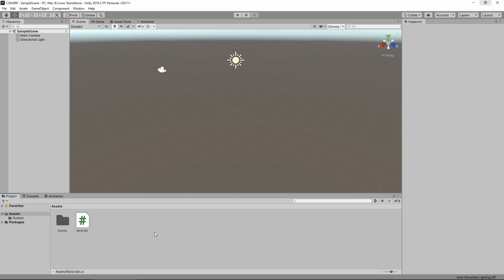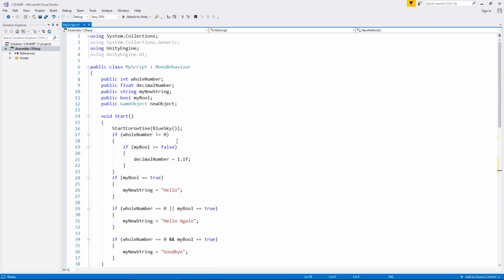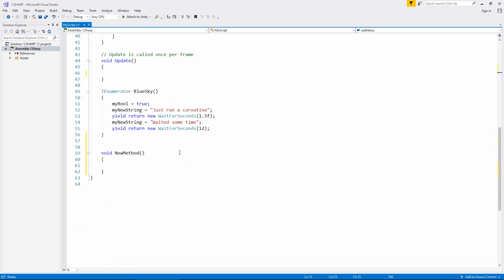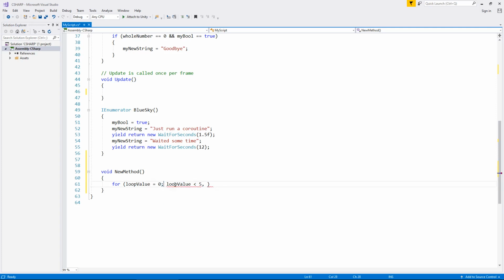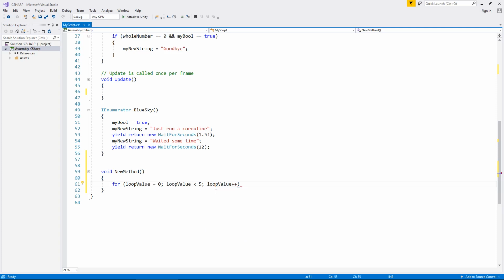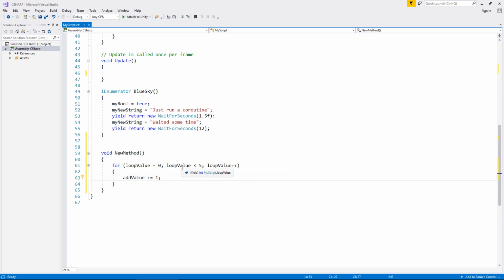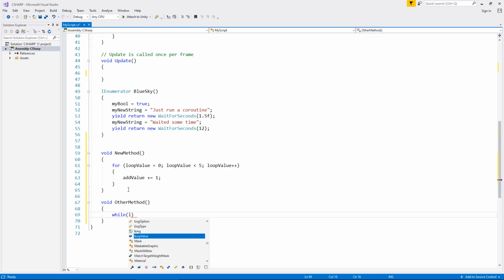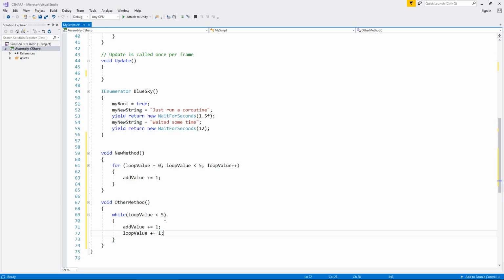INTRO TO C# CODING IN UNITY ★ LOOPS ★ JIMMY VEGAS TUTORIAL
I'm Jimmy and in this Unity Tutorial we're going to learn all Loops.

Who Is Jimmy Vegas?